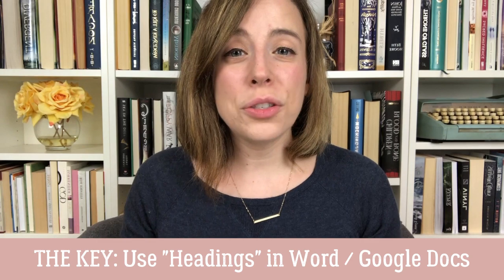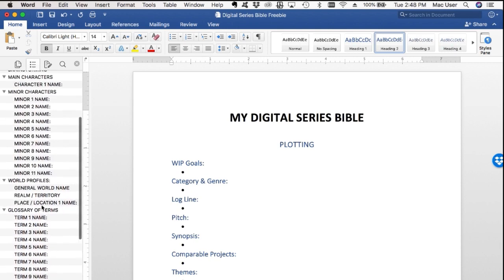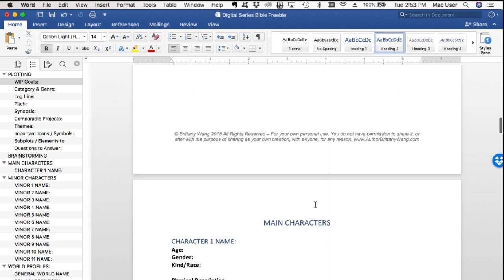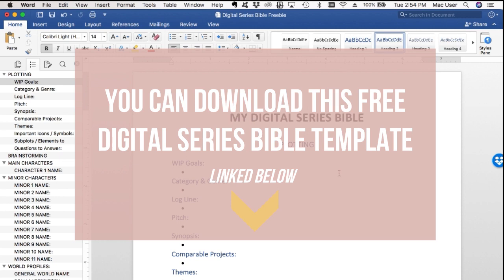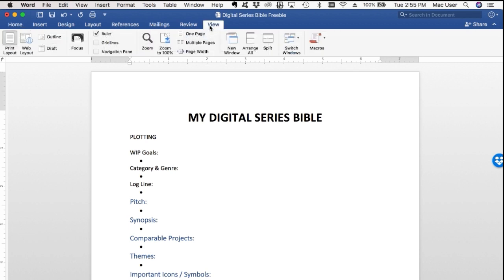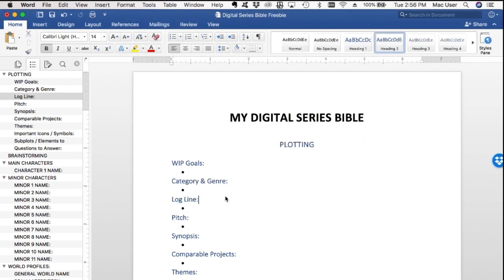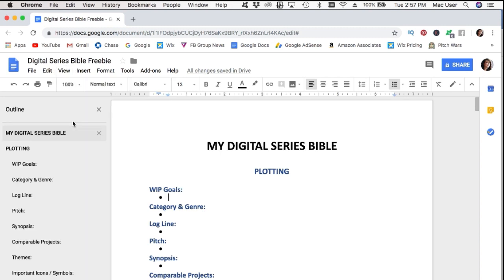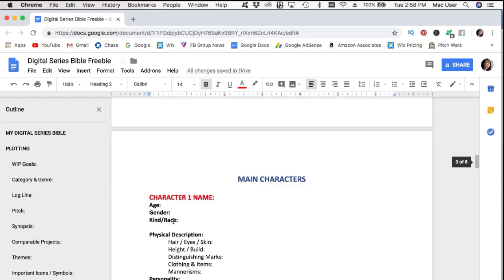Create a Digital Series Bible | Preptober + NaNoWriMo Tips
Are you knee deep in Preptober 2018 prep like I am?? My favorite tool to use to plan my novel for NaNoWriMo is a Series Bible! Today I'm going to show you the amazing tool that allows you to create an awesome DIGITAL Series Bible that you can take with you on-the-go (without having to purchase Scrivener) !